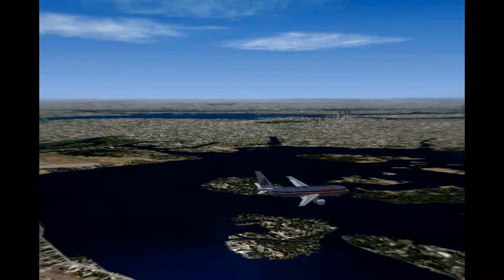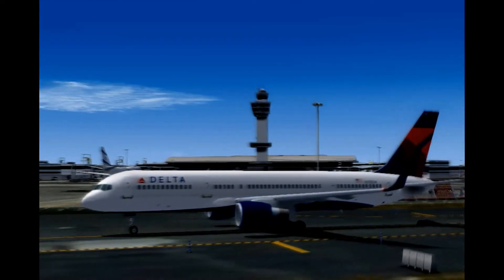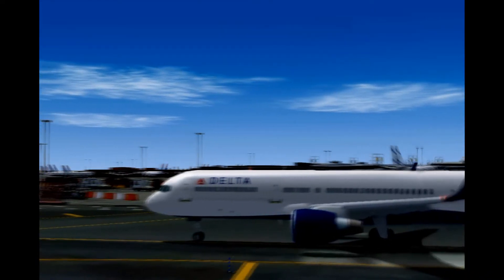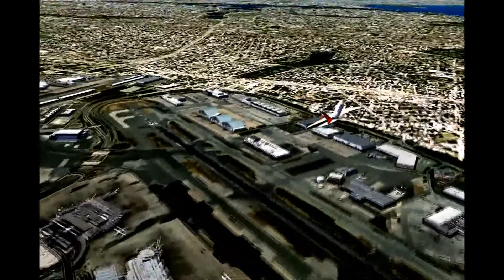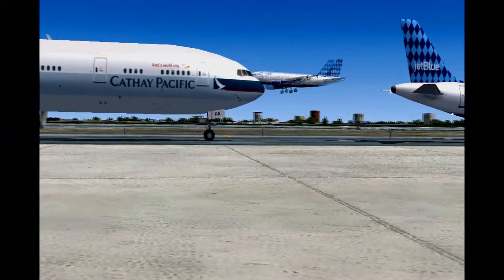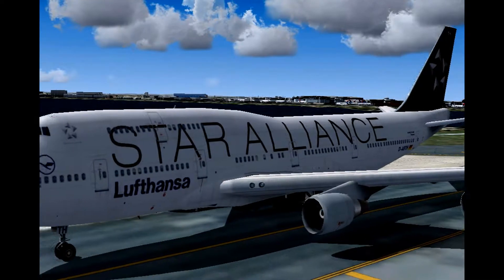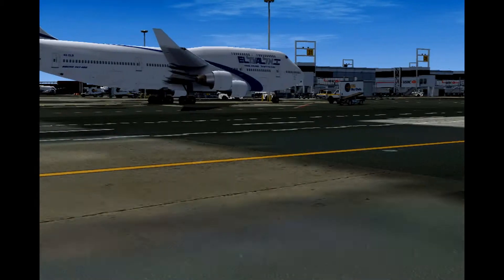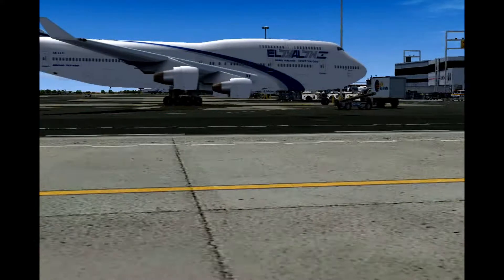FSX Flight Simulator X HD | Welcome to New York JFK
Taking a quick stop to New York JFK. Sorry forgot to record video in full screen resolution. Grr! Anyways Enjoy! :) I think my videos are getting better as time goes on. Lemme know by leaving a comment :)

What to know:
Game- Microsoft Flight Simulator X Gold Edition & MSFS 2004 :)
Aircaft- iFly 737, PMDG 737NGX, Airbus X, Wilco 777 Star Alliance/United, Air Canada A320, Captain Sim 777, Captain Sim 767, Lufthansa 747, United Cathay Pacific, El Lal, 744 Air France & Lufthansa, Virgin A340
Scenery- GEX, UTX, FS Dream Team KFJK Airport
Environment- Real Environment Xtreme (REX)
Camera- FS Recorder Views, EZDOK, DBS Walk & Follow, Default Flight Simulator Views
Artificial Intellegence Traffic - Traffic WOAI, UT2, TrafficX
Recording & Rendering- FS Recorder, WeGame, Sony Vegas w/ New Blue Effects